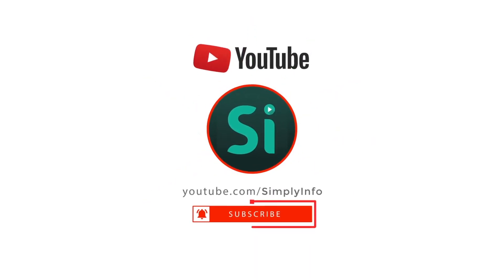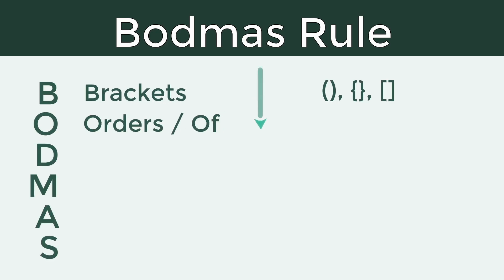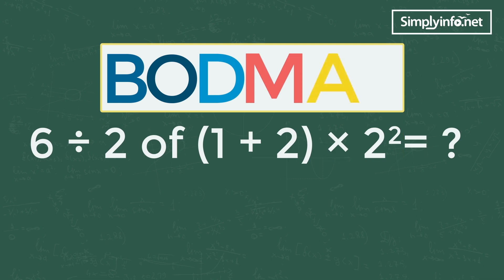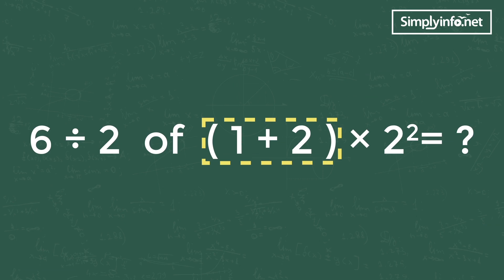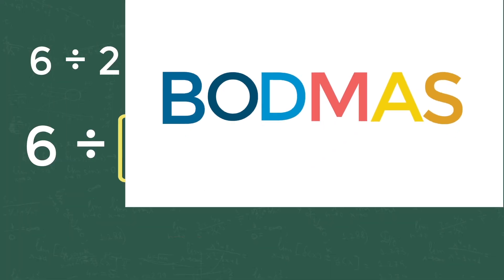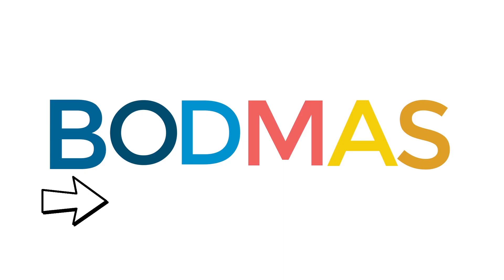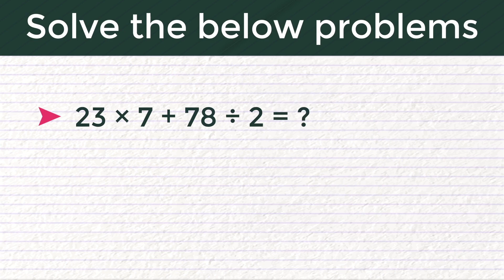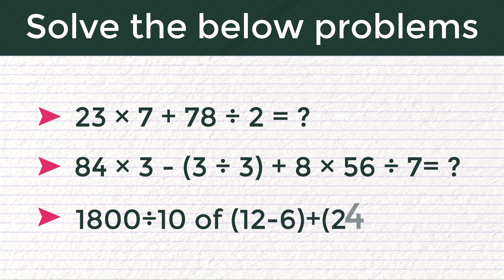Can You Solve This Viral Math Equation by Using Bodmas Rule | Competitive Exams | Math Tricks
Can you solve this viral math equation?
6÷2 of (1+2)×2^2= ?

BODMAS RULE :-

Brackets   -  (), {}, []
Orders / Of  - Powers and Roots, 3/4 of 16
Division          - ÷
Multiplication - ×
Addition  - +
Subtraction  -  -

- 6÷2 of (1+2)×2^2
- (1+2) =3
- 6÷2 of (3)×2^2
- 6÷6×4
- 1×4=4
- 4

So the answer is four.

Team SimplyInfo.net